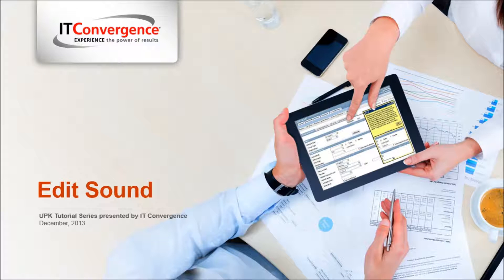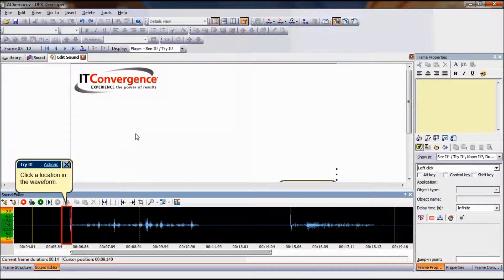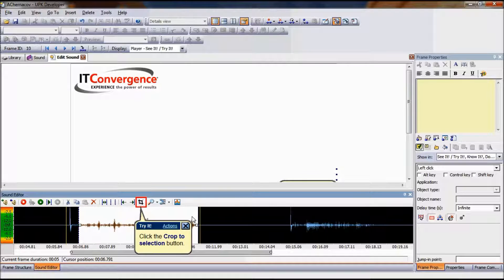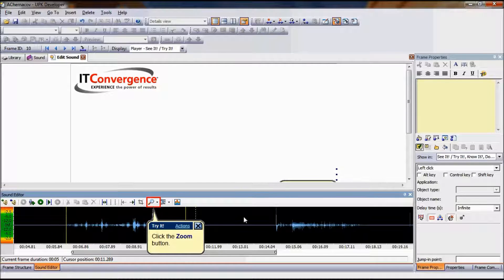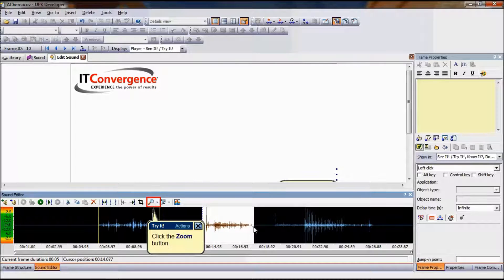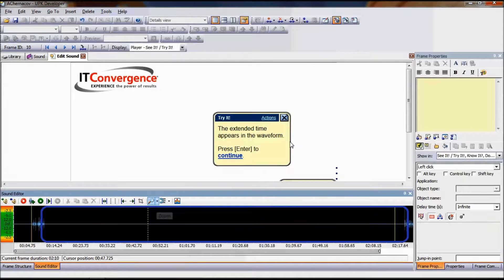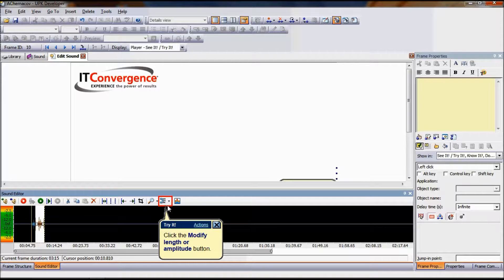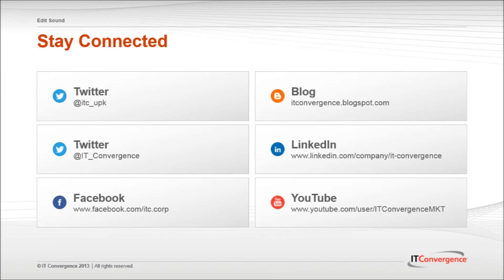How to Edit Sound in a UPK Developer - Oracle UPK Video Tutorials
- This UPK Video is about How to Edit Sound in a UPK Developer. This UPK video is part of User Productivity Kit (UPK) Video Tutorial Series from IT Convergence.